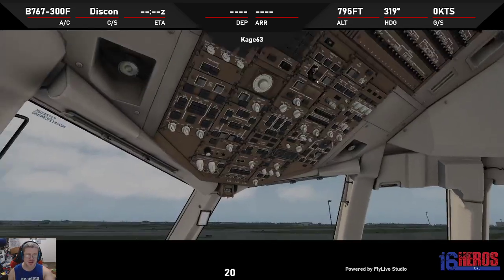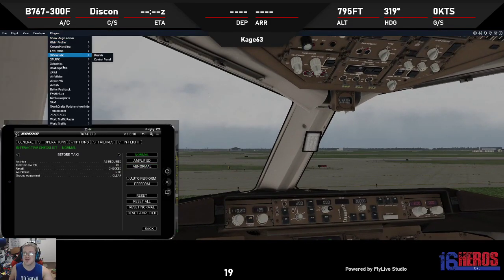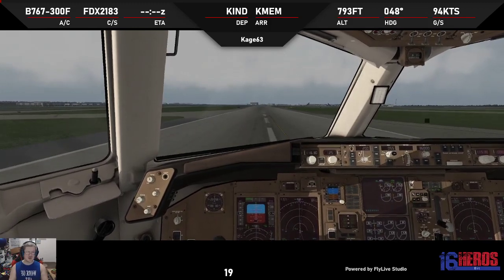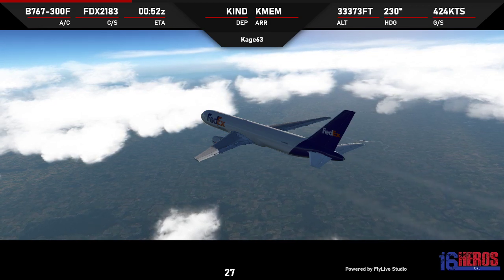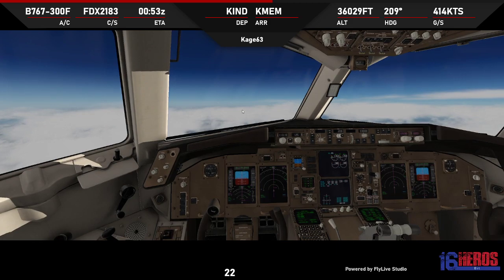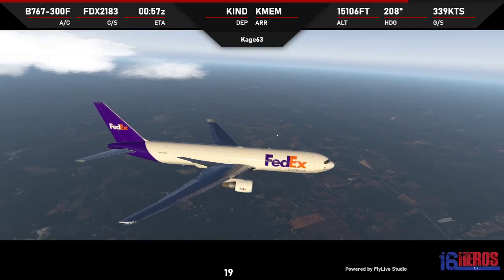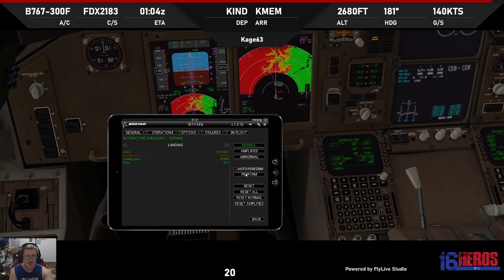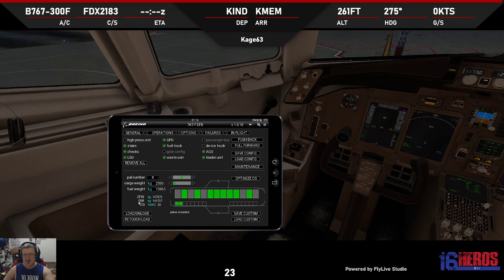PC || Payload Monday! - Running Cargo via KIND-KMEM for FedEx!